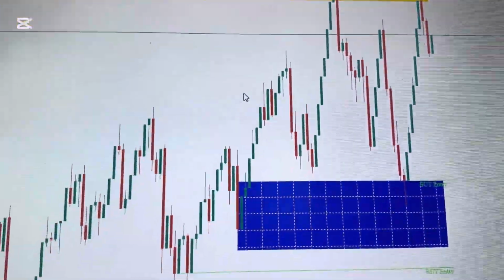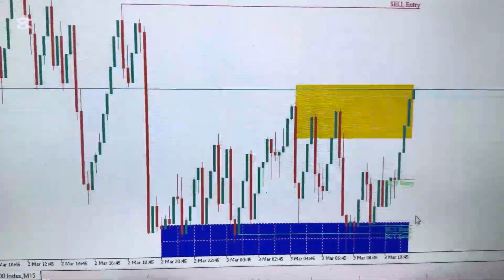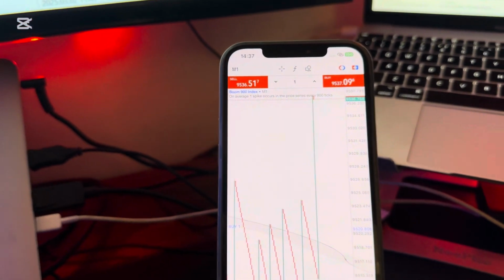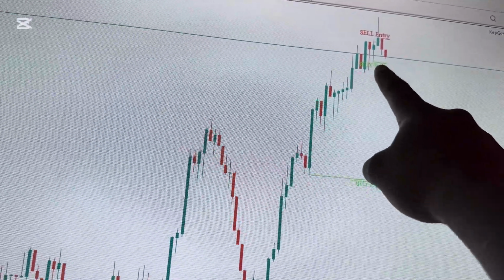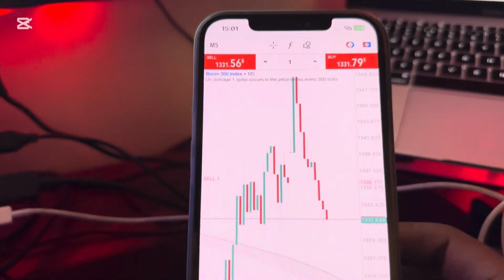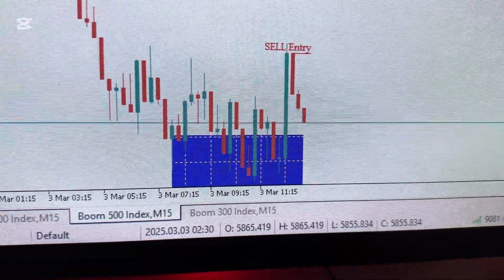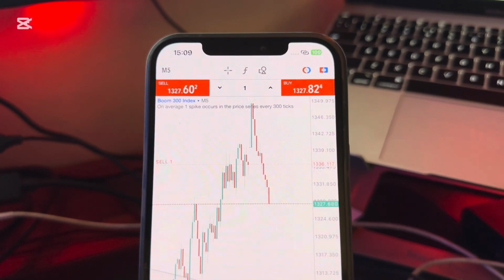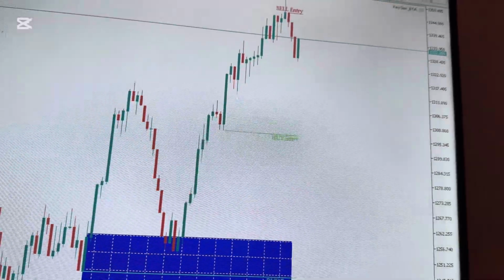New Boom and Crash Spike Detector For 2025(tried and tested)💯